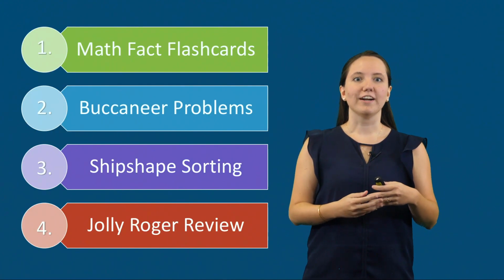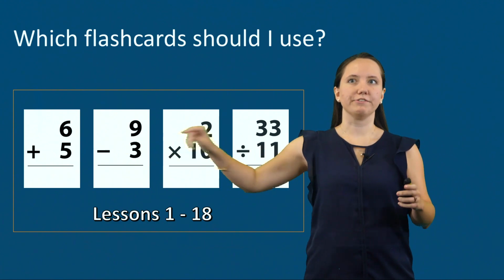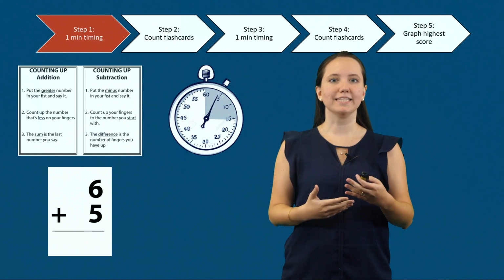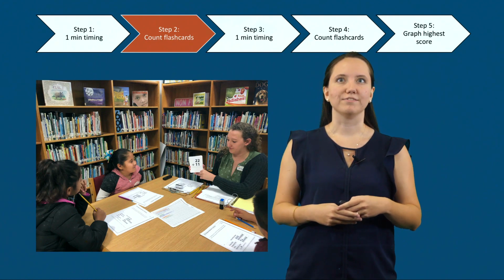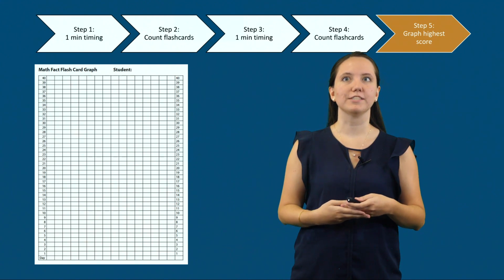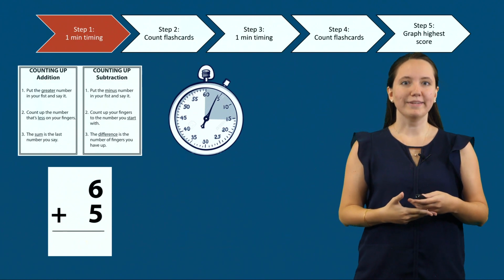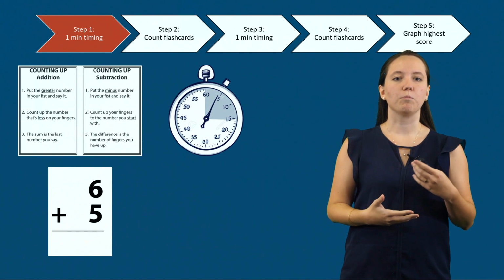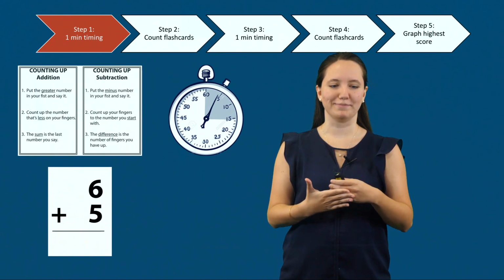Math Fact Flashcards: Small-Group Intervention for Texas Word Problems in the STAAR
Math Fact Flashcards: Small-Group Intervention for Texas Word Problems in the Grade 3 State of Texas Assessments of Academic Readiness (STAAR)

In this video, we introduce the Math Fact Flashcard Activity and model how to complete the activity in Pirate Math Equation Quest: Small-Group Intervention for Texas Word Problems in the Grade 3 State of Texas Assessments of Academic Readiness (STAAR).